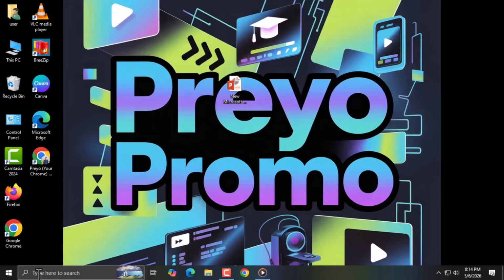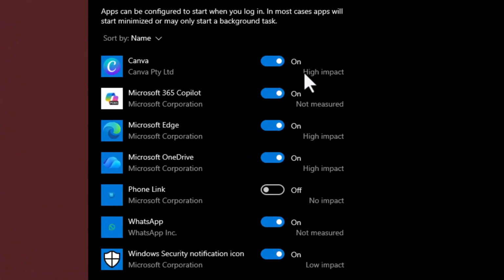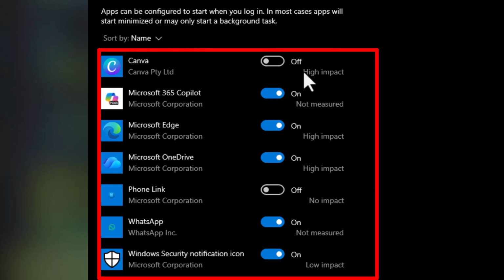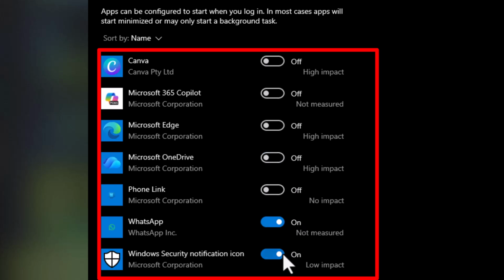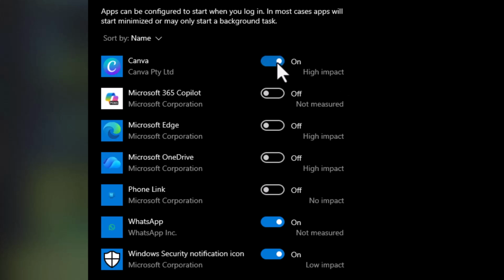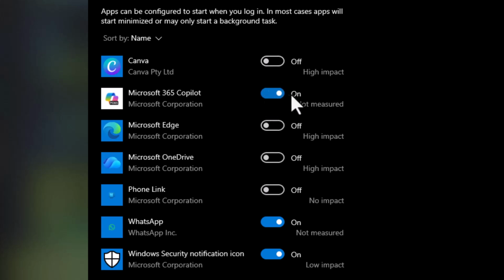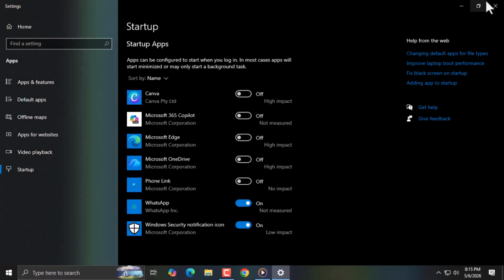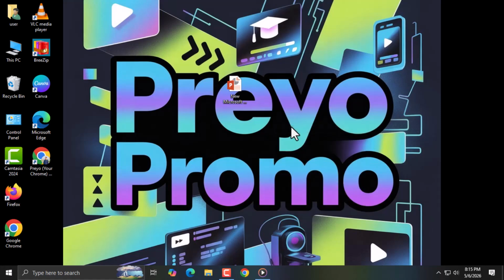How to Fix a Slow PC Boot Up Pro Windows Tips!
Is your morning routine ruined by a slow computer? In this Preyo Promo optimization special, I’m showing you the professional workflow to reclaim your PC’s speed. We’ll dive into the "Startup Apps" dashboard, analyze high-impact system loads, and show you how to safely toggle off background tasks that kill your performance. Whether you're a hardcore gamer or a busy professional in 2026, this guide ensures your Windows 10 machine starts instantly. Watch now to optimize your tech life!

0:00 Why a fast boot-up is the foundation of a 2026 productive workflow.
0:15 Step 1: Using the Windows Search bar to find "Startup Apps."
0:30 Step 2 & 3: Identifying High-Impact apps that kill your speed.
0:50 📢 Support Preyo Promo – Subscribe for elite PC performance!
1:10 Step 4: Toggling background tasks to "Off" for maximum CPU freedom.
1:30 Step 5: Locking in settings for a lightning-fast desktop experience.
1:45 Summary: Getting your PC optimized for high-speed creative work.
1:52 Follow Preyo Promo for more viral tech hacks!